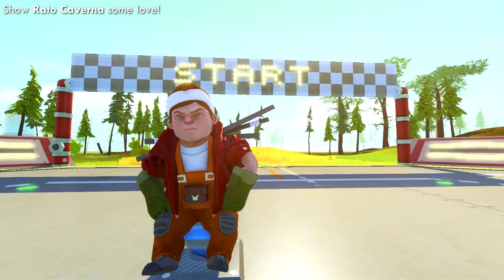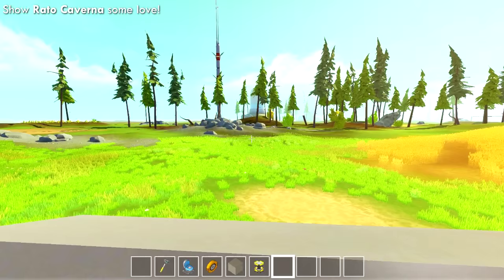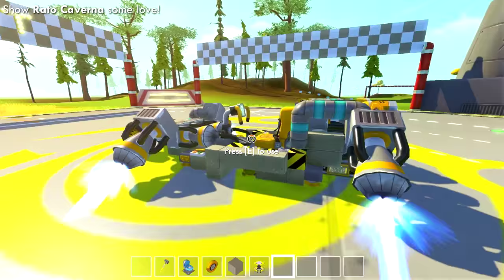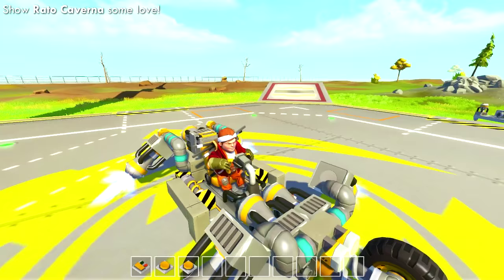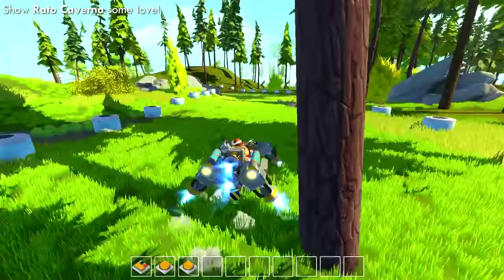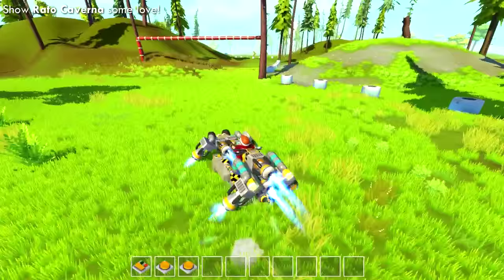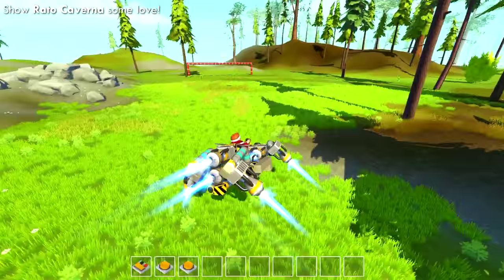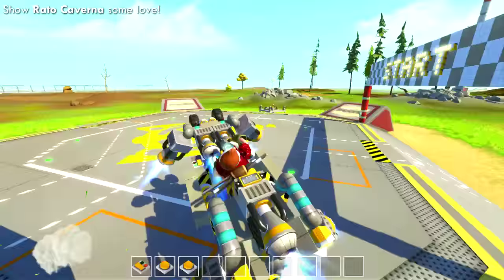Scrap Mechanic CREATIONS - HOVER BIKE / CAR + Race Track - Scrap Mechanic Gameplay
Leave your suggestions of things we can build in the comments!
THUMBS UP for more Scrap Mechanic! 750 Likes!?

▬▬▬▬▬▬            Music             ▬▬▬▬▬

Intro:
► Funk Party
► A Fine Way to Die ft. Orlando Napier
Outro: